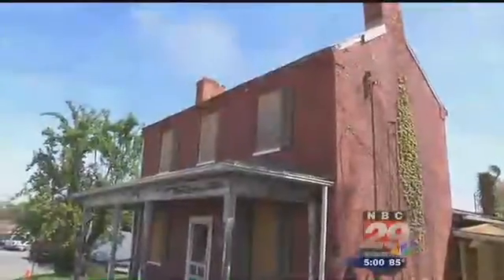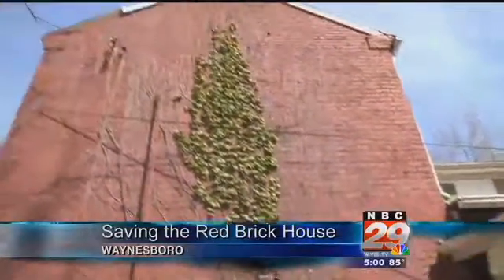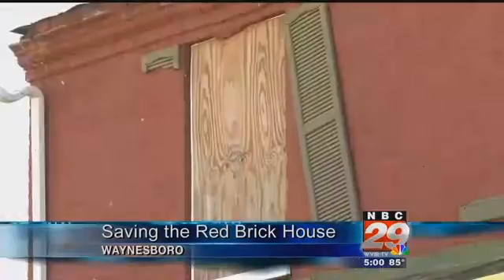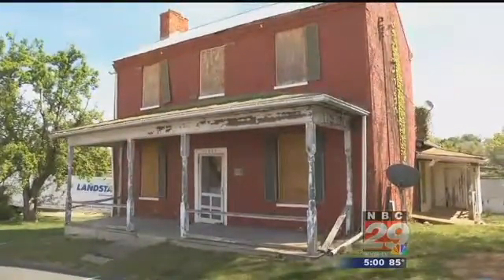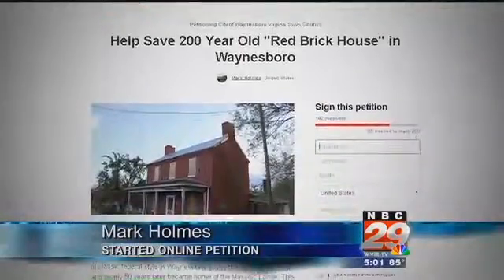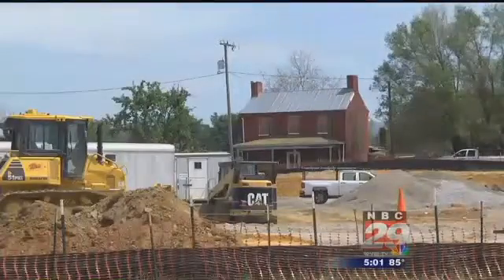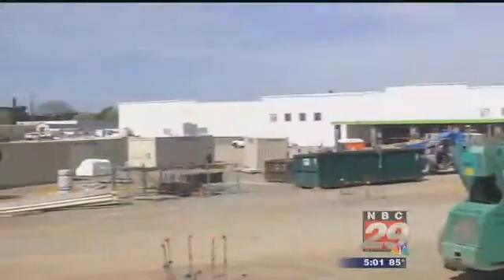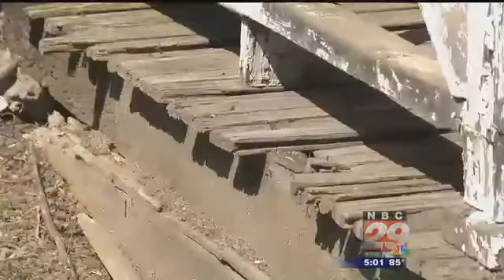Saving Red Brick House